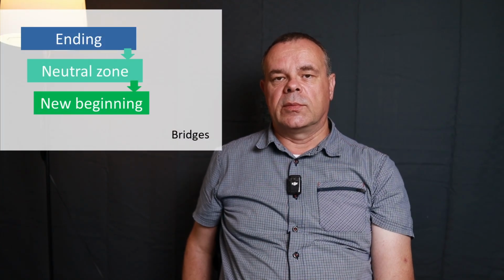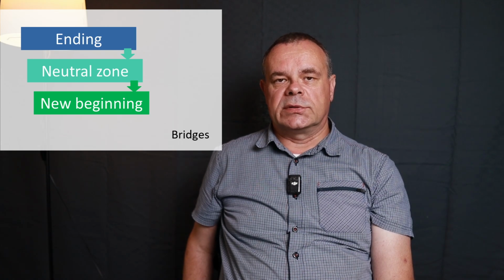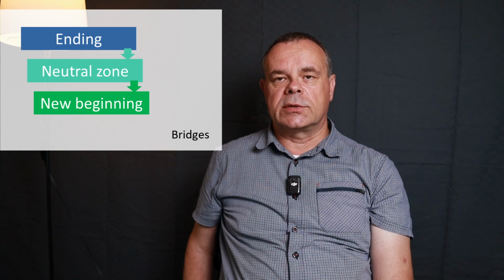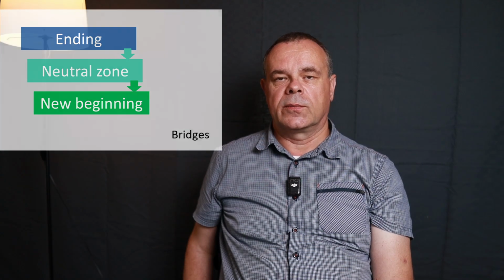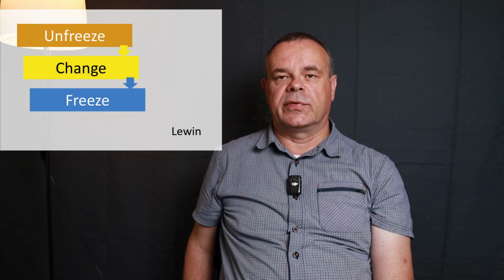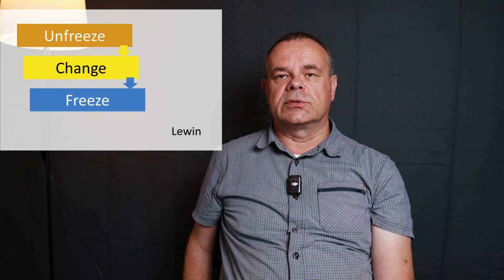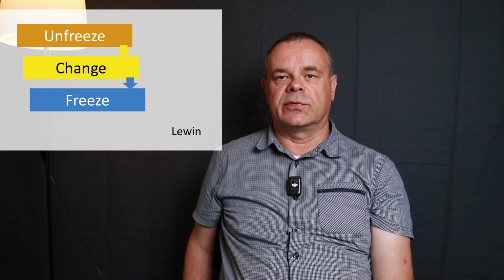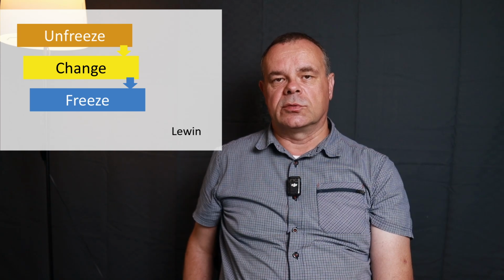Digital transformation, Part 3, Section 1: Scope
With the Internet of Things reading our heartbeat from our watch, no wonder organizations turn to technology for solutions. But they often struggle to complete projects looking simple at start.
We often approach system implementation as installing machinery. Like adding a more powerful engine to our boat. But technology is only the enabling factor.
This video series tells how we should look deeper to grasp the true essemce of digital transformation. Focus on people and learning instead of technology so you can reap the benefits of digital revolution.

A book version of the series is available

The third part shows how to manage transformative change. We speak about transformative change projects, digital transformation roadmap, and governance structure. Section 1 is about the scope of transformative change projects.